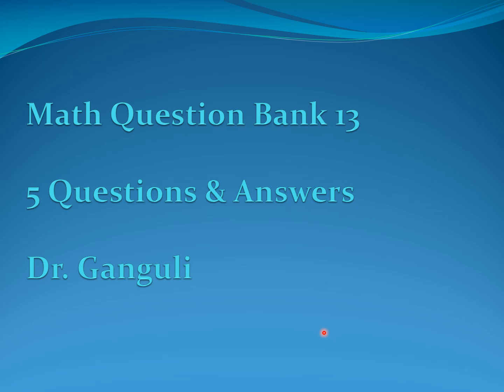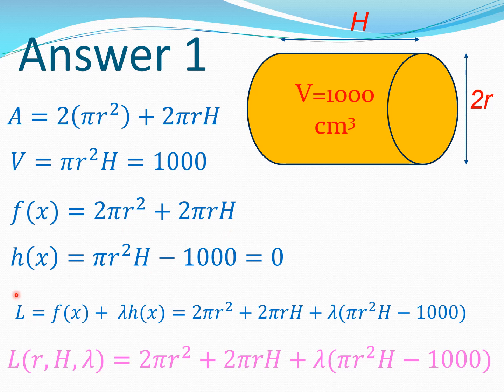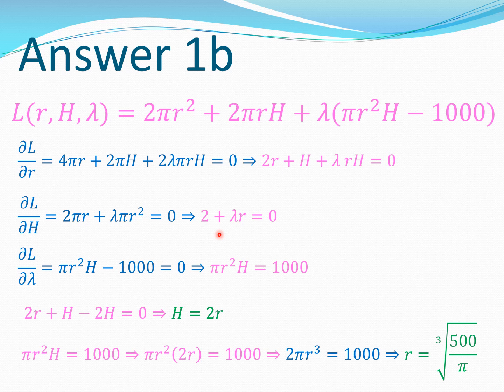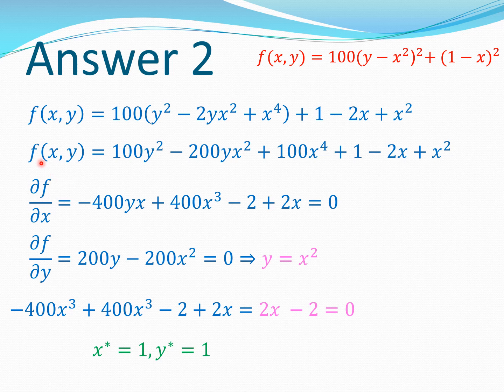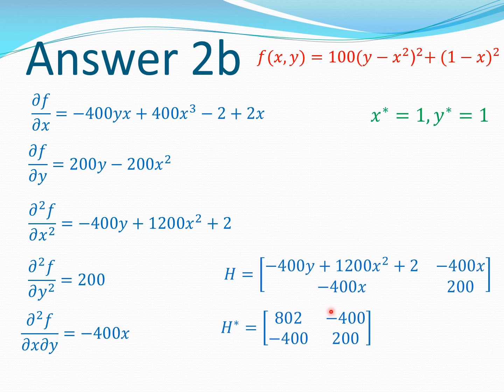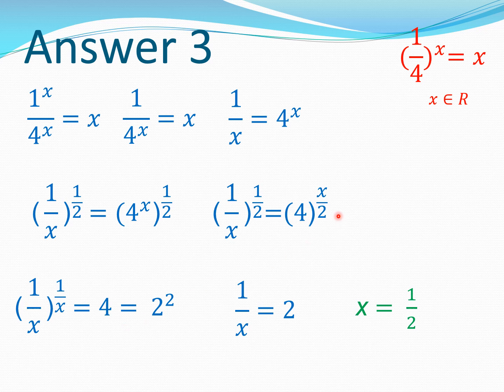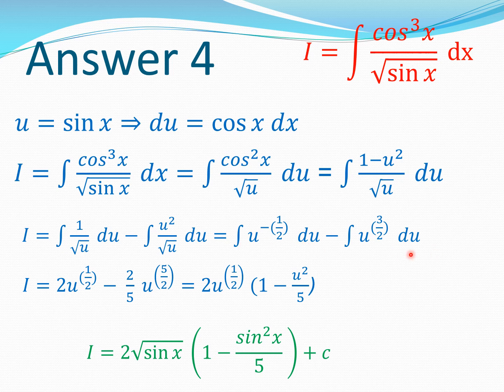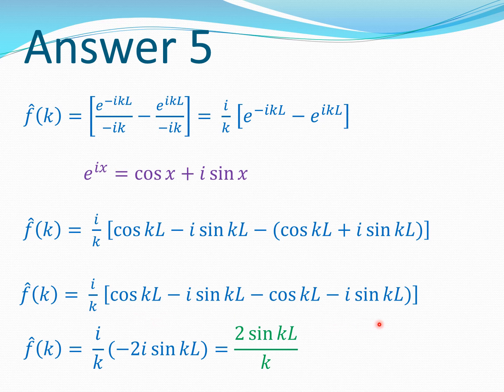Math Question Bank 13: Calculus, Algebra, Fourier Transform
A constrained optimization question about the area of a cylinder with a volume constraint, minimum point of the Rosenbrock's function are solved. Equations involving exponents and a trigonometric integral are also solved. The Fourier transform of a square pulse is calculated using integration.